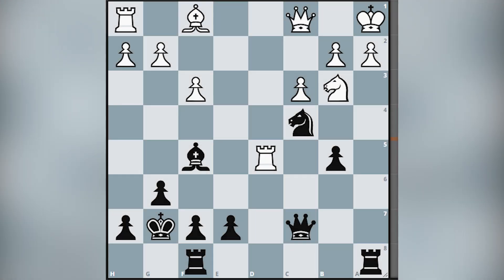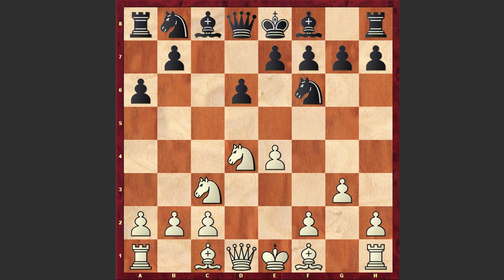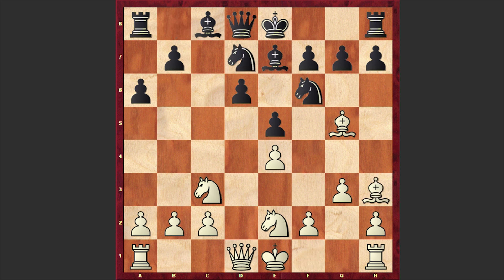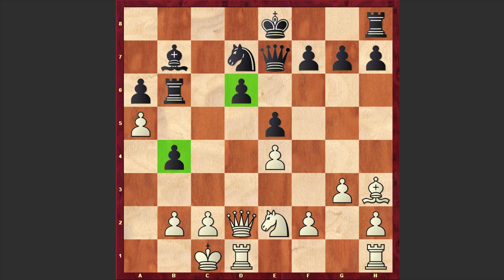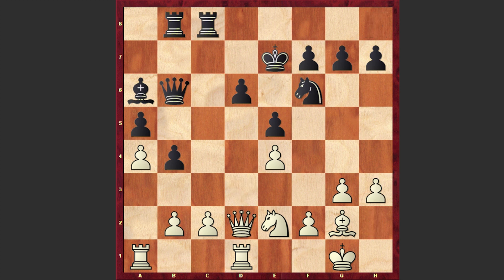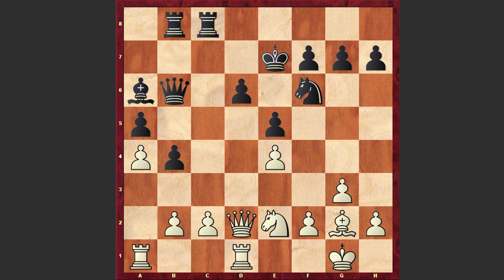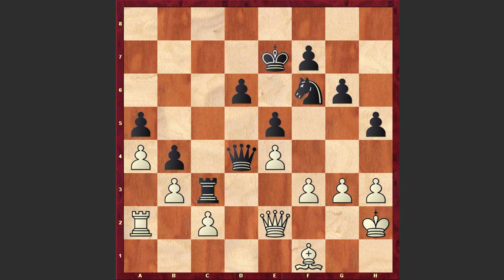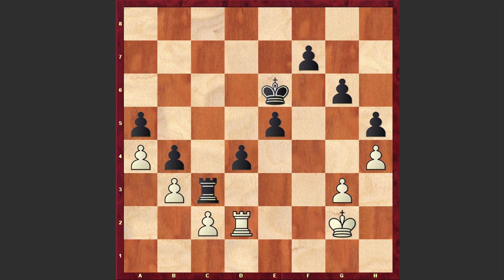Fischer Makes A Highly Interesting Move With His King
Here is an interesting game played by American GM Bobby Fischer vs Yugoslav GM Milan Matulovic! In Sicilian Najdorf Fischer makes an interesting move with his king which though on the surface looks strange, but a thorough analysis shows that it's a brilliant and highly precise move! Fischer wins this game pretty easily in a positional and quiet way!
Milan Matulovic vs Robert James Fischer
Vinkovci (1968), Vinkovci YUG, rd 3, Sep-09
Sicilian Defense: Najdorf. Zagreb (Fianchetto) Variation (B91)
1. e4 c5 2. Nf3 d6 3. d4 cxd4 4. Nxd4 Nf6 5. Nc3 a6 6. g3 e5
7. Nde2 Be7 8. Bg5 Nbd7 9. Bh3 b5 10. a4 b4 11. Nd5 Nxd5
12. Qxd5 Rb8 13. Bxe7 Kxe7 14. Qd2 Nf6 15. Bg2 Bb7 16. Qd3 Qb6
17. O-O a5 18. Rfd1 Ba6 19. Qd2 Rhc8 20. h3 h5 21. b3 Bxe2
22. Qxe2 Rc3 23. Rd3 Rbc8 24. Rxc3 Rxc3 25. Kh2 Qc5 26. Ra2 g6
27. Bf1 Qd4 28. f3 Re3 29. Qg2 Qd1 30. Bc4 Qxf3 31. Qxf3 Rxf3
32. Kg2 Re3 33. Bd3 Nxe4 34. Bxe4 Rxe4 35. Kf2 d5 36. Ra1 d4
37. Rd1 Re3 38. h4 Rc3 39. Rd2 Ke6 40. Kg2 f5
 0-1